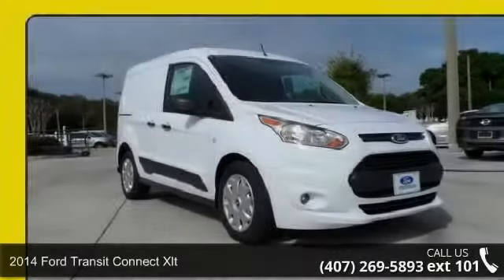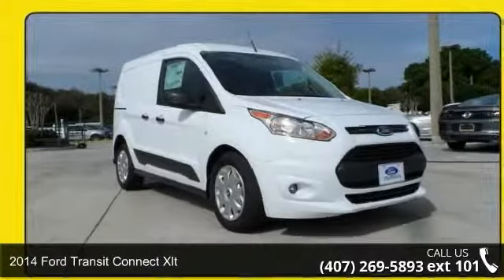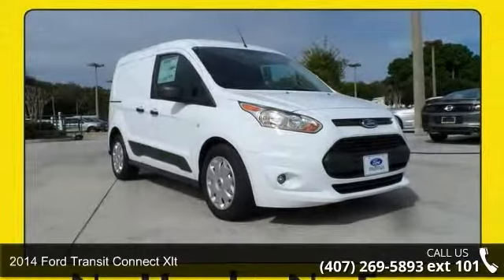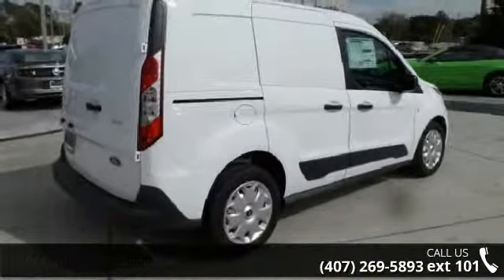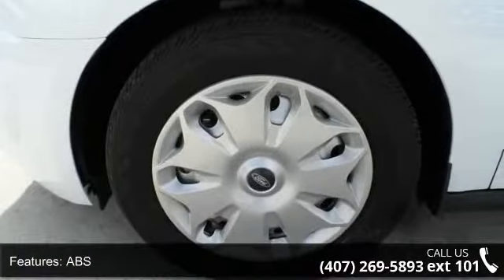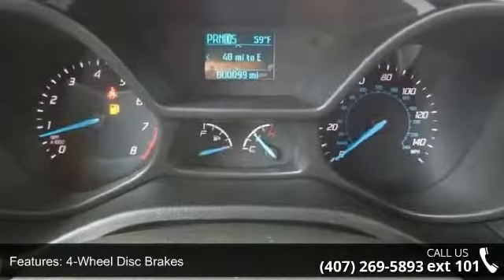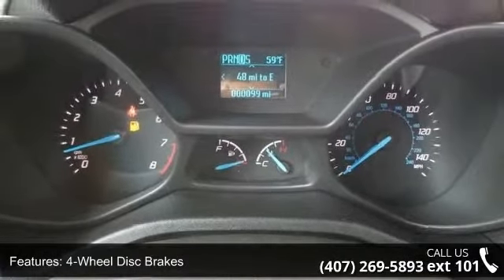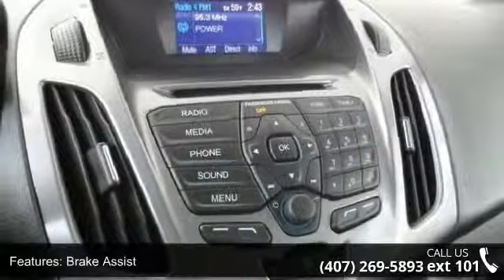2014 Ford Transit Connect XLT